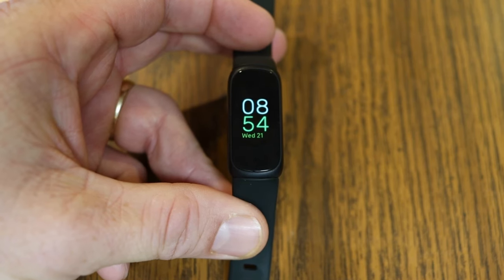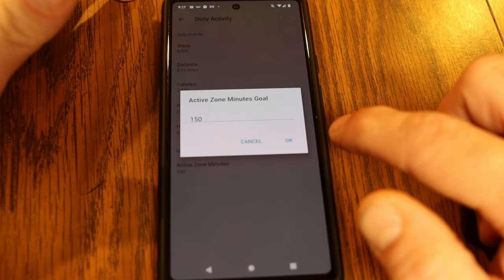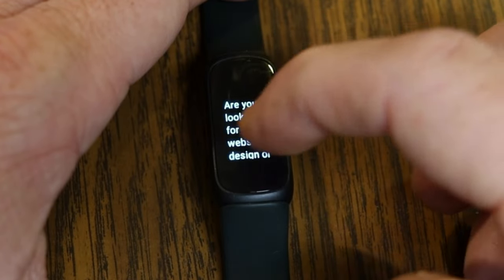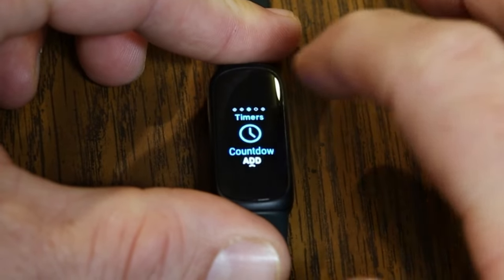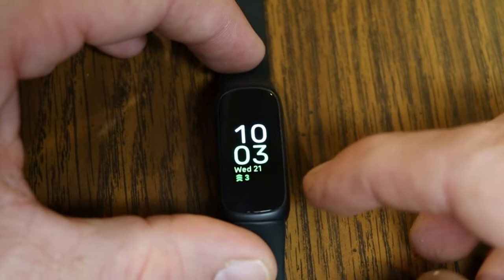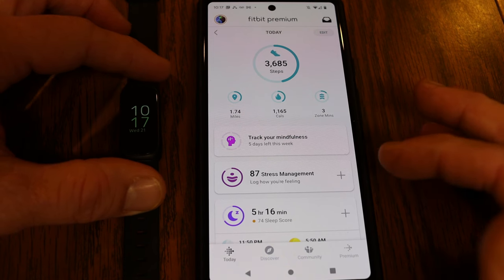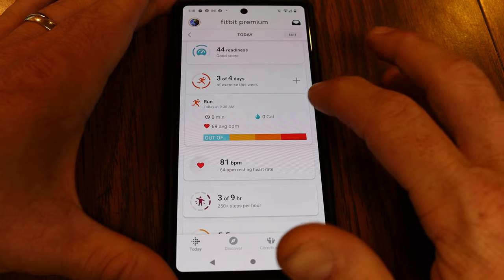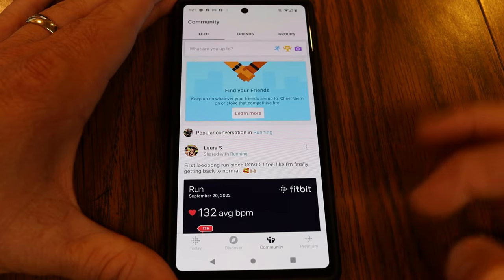FITBIT INSPIRE 3 - How To Use It For Beginners | (WHAT TO KNOW!) Notifications, Clock Faces, SP02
How To Use The Fitbit Inspire 3 For Beginners (WHAT TO KNOW!) Step by step tutorial on the Fitbit Inspire 3 Fitness Activity Tracker teaching you how to start exercises, use the SPO2 blood oxygen sensor, skin temperature sensor, change clock faces, sleep score, setup notifications, how to charge and more!

➤Fitbit Charge 5
➤Fitbit Sense
➤Fitbit Versa 3
➤Fitbit Inspire 2

THINGS COVERED IN THIS FITBIT INSPIRE 3 TUTORIAL:

► 0:01 GIVE THIS VIDEO A THUMBS UP FOR TIMESTAMPS!
► 1:01 How To Wake Up Your Fitbit Inspire 3
► 1:27 How To Change Your Inspire 3 Clock Face
► 3:14 What Do The Different Stat Symbols Stand For? (Shoe, Flame, Pin, Up Arrows)
► 4:57 How To Change Your Goals
► 5:25 BE THE FIRST TO FIND TINKER!
► 6:19 Fitbit Today Stats, Hourly Activity, Heart Rate, Sleep Score, SP02, Exercise Days
► 8:43 Inspire 3 Menu Navigation, Notifications
► 9:40 How To Setup and Customize Notifications & Quick Replies
► 10:43 How To Start An Exercise, Reorder Exercises
► 13:47 How To Sync Your Fitbit Inspire 3
► 14:08 Relax Breathing Sessions
► 14:47 How To Set Multiple Alarms, Timers, Countdown, Stopwatch
► 18:01 How To Charge The Inspire 3, USB Charging Cable
► 19:30 How To Change Replace The Inspire 3 Wrist Band
► 20:57 Auto wake, Do Not Disturb DND vs. Sleep Mode
► 23:57 Find My Phone, Wear On My Wrist, Water Lock
► 24:27 Settings - Display, Quiet Modes, AZM Notifications, Vibration, Screen Timeout,
► 26:04 How To Clear Data, Restart, How To Update Inspire 3
► 27:13 Fitbit Dashboard Mindfulness, Stress Management, Sleep Score
► 30:01 Health Metrics - Breathing, Heart Rate, Skin Temp, SP02 Blood Oxygen,
► 31:36 Daily Readiness Score & Active Zone Minutes
► 34:24 Exercise Logs, Hourly Activity, How To Log Weight, Water and Food Consumption
► 34:24 Discover, Fitbit Community, and Fitbit Premium Overview
► 37:52 What YOU Should Watch Next!